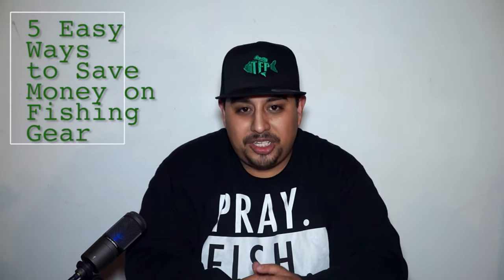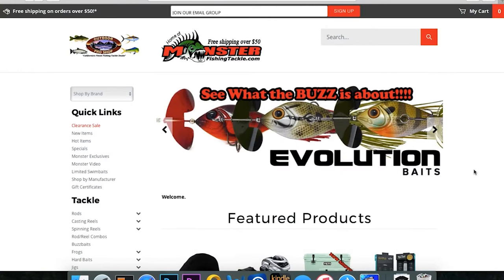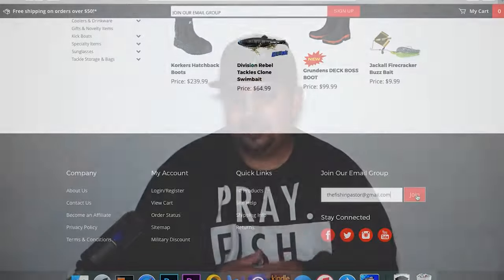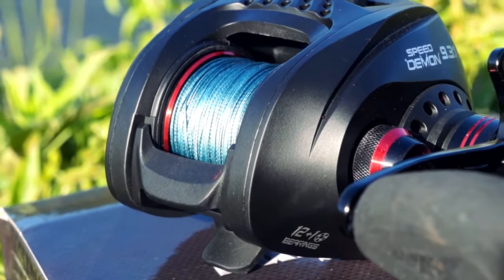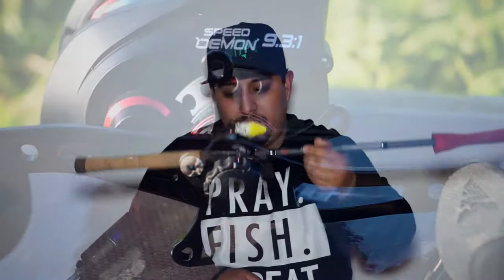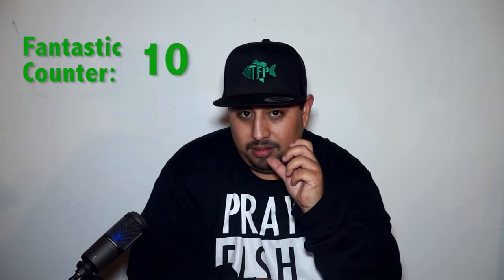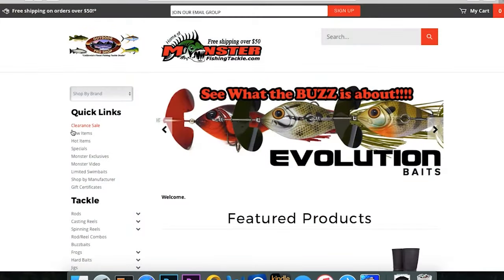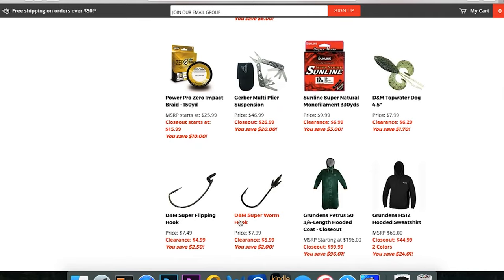How to Save Money on Fishing Gear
In this video I talk about 5 easy ways on how to save money on your fishing gear without having to compromise quality.

KastKing Speed Demon

KastKing Superpower Braided Line